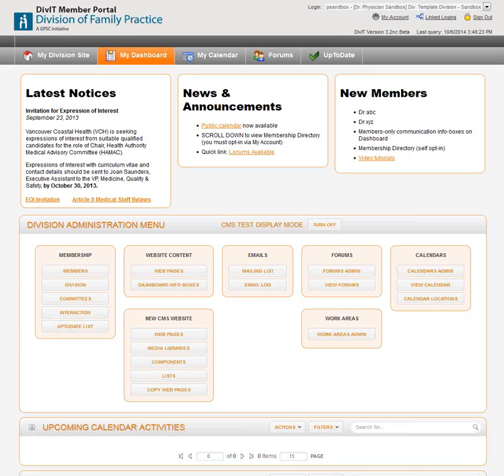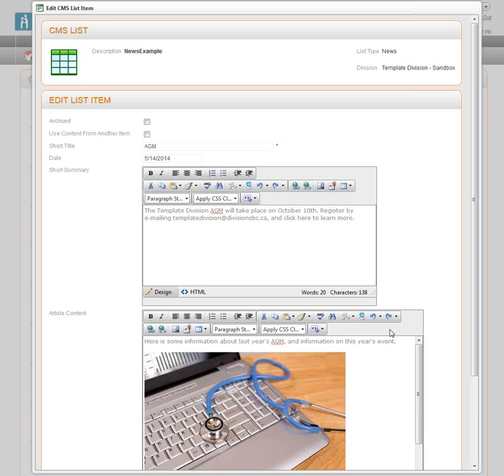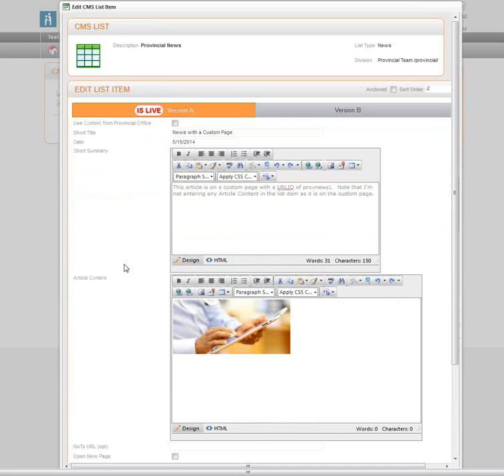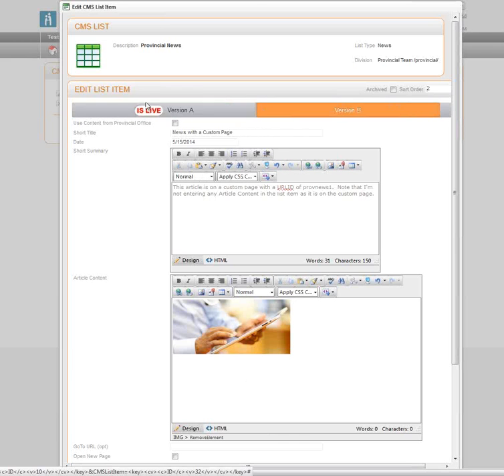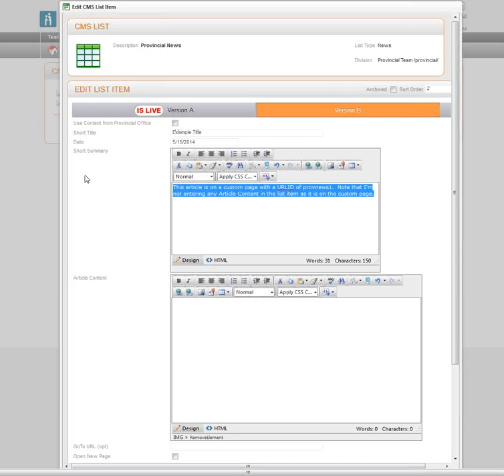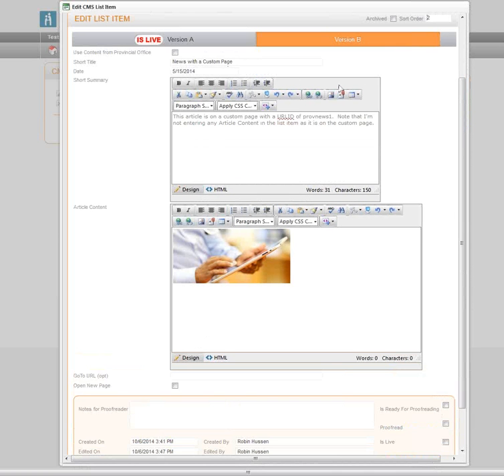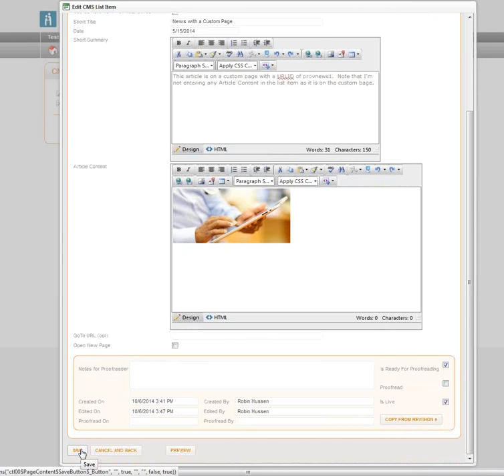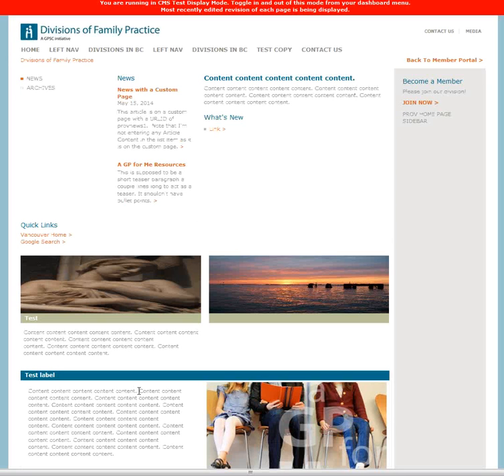DivIT Update: List Revisions Walkthrough